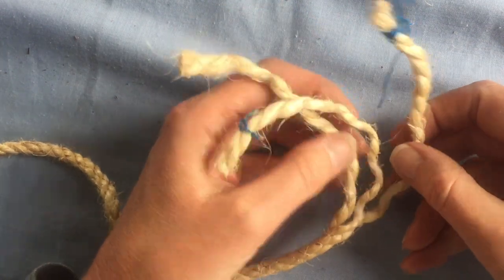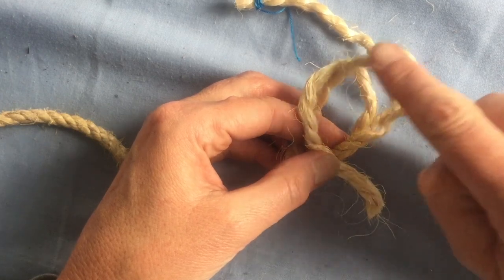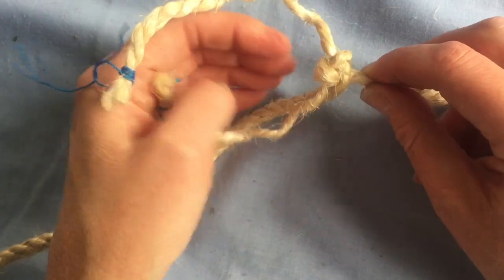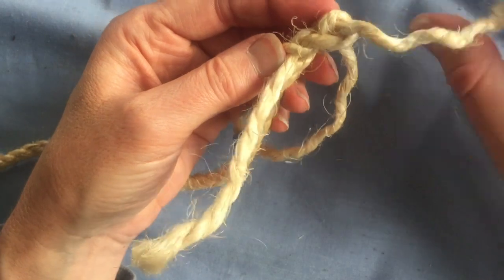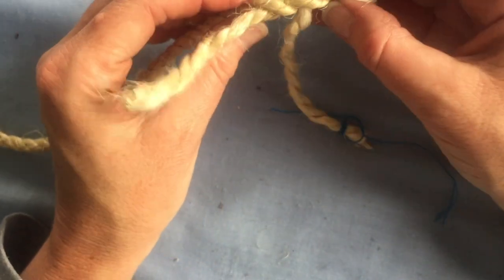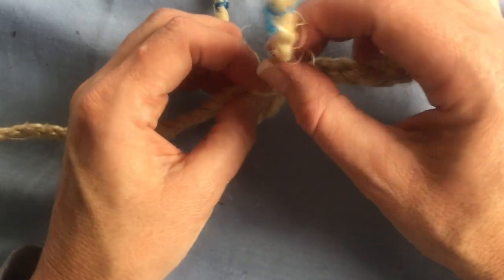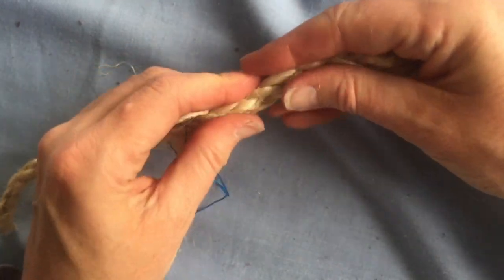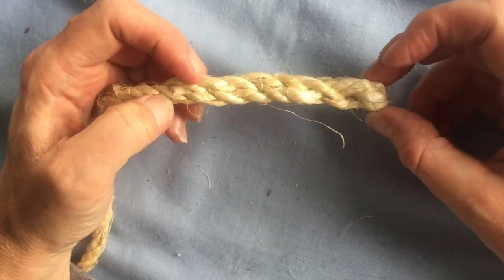Back Splice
This video is about how to do a back splice.

This is one of a series of videos about knots and stuff, aimed at Scouts. The selection of knots is aligned with the Australian Scout program.